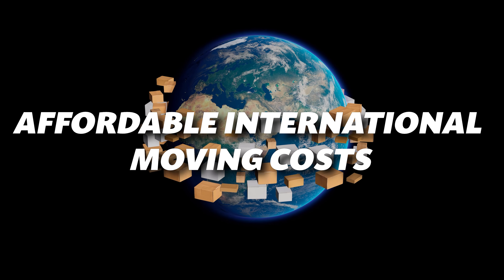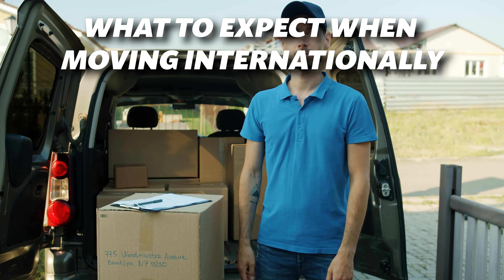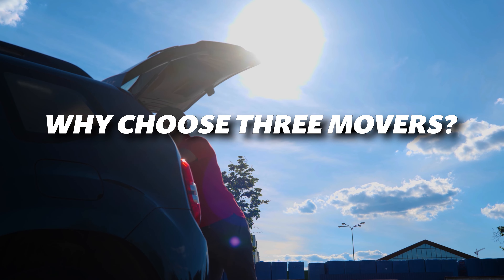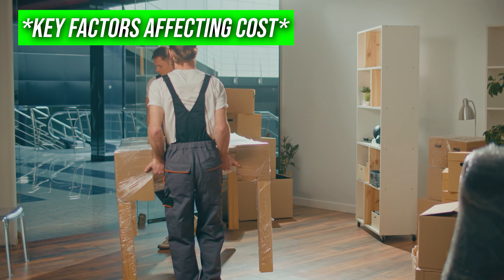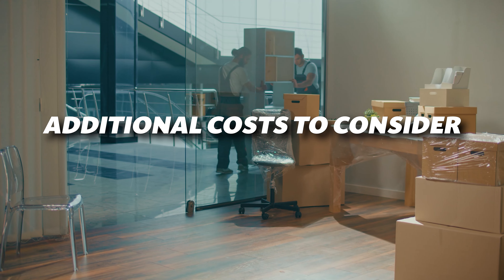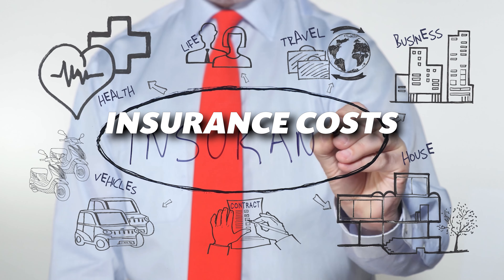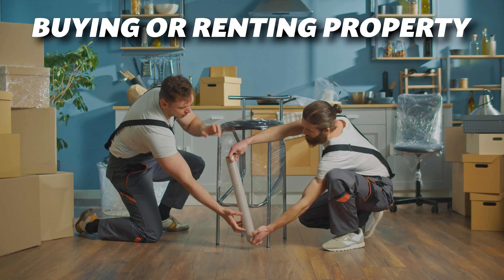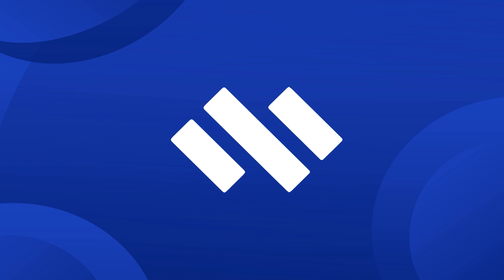Affordable International Moving Costs | How Much Does an International Move Cost?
Planning to relocate overseas? Understanding the costs of international moving can be overwhelming. In this video, we break down everything you need to know about the expenses involved in moving to a new country, from shipping costs to packing materials and more.

What You’ll Learn:
International Moving Costs: Get insights on the average cost of international moves, typically ranging from $3,000 to $10,000.
Factors Influencing Costs: Discover how factors like shipping distance, container load, and packing services affect your moving expenses.
Packing and Insurance: Learn about the importance of using proper packing materials and whether you need to consider additional insurance for your items.
Visa and Customs Fees: Find out how visa fees and customs duties can impact your budget when relocating overseas.
Additional Expenses: We cover other costs, including temporary accommodations, pet transportation, and property rental or purchase.
Why Choose Three Movers?
At Three Movers, we're here to simplify your international move. With over 20 years of experience, we're registered with the FMCSA and rated A+ by the Better Business Bureau. Our dedicated team will guide you through every step of the process, ensuring a stress-free relocation experience.

Stay Informed:
Moving overseas is an adventure filled with new opportunities. Ensure you have the right guidance to make your transition as smooth as possible.

Three Movers is one of the leading moving companies in the US and Canada. Through our moving partners, we ensure your items are moved safely according to your specific needs.